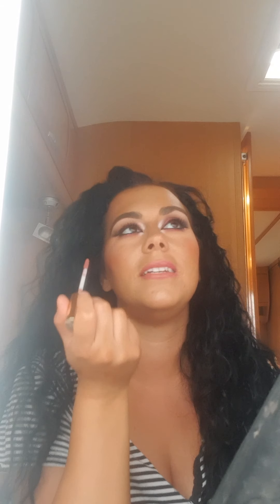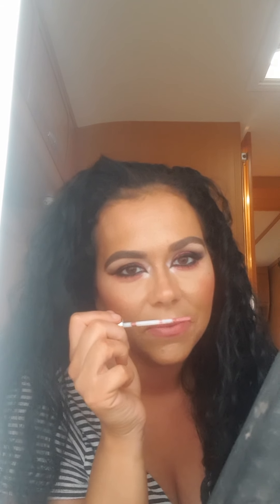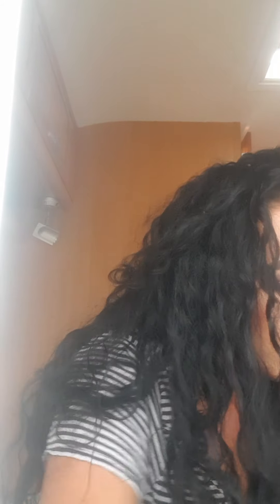Makeup revolutions roxxsaurus lipstick trio and blush palette